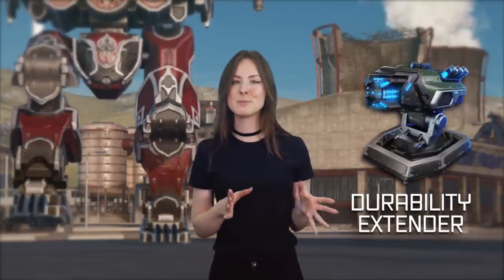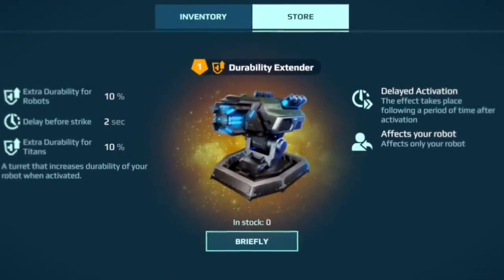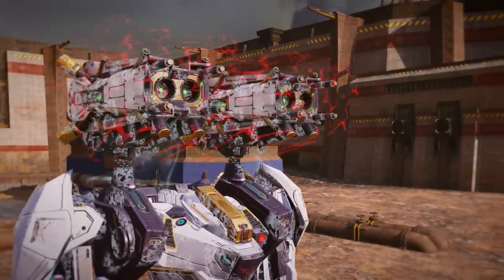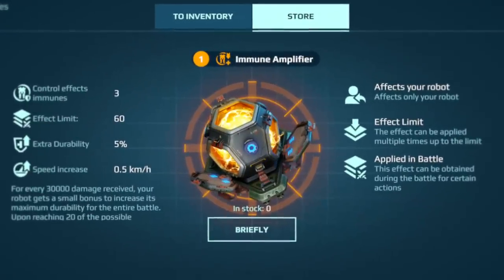War Robots Update 8.5 Overview — VAMPIRE HALLOWEEN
The midnight hour is close at hand and darkness is about to shroud your hangar! Join us for a gothic style Halloween event in War Robots. | Full update notes